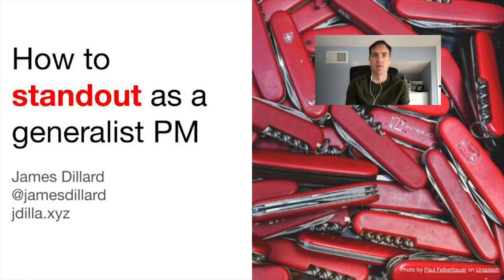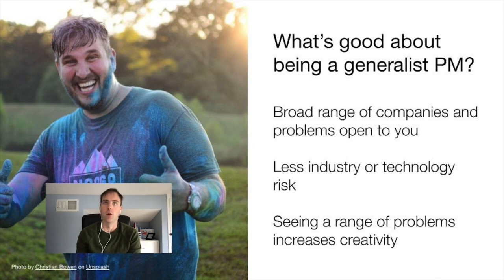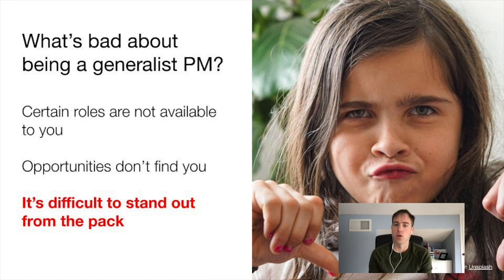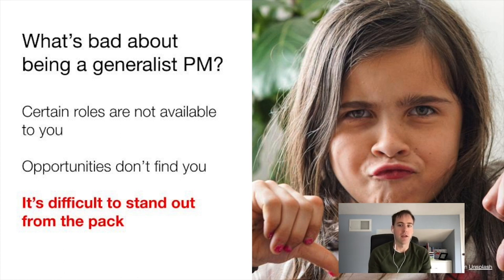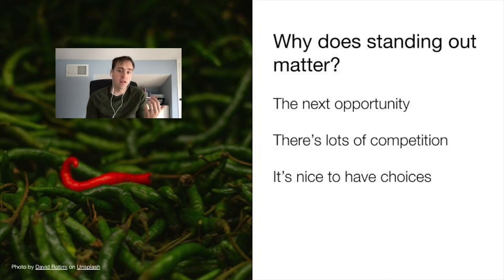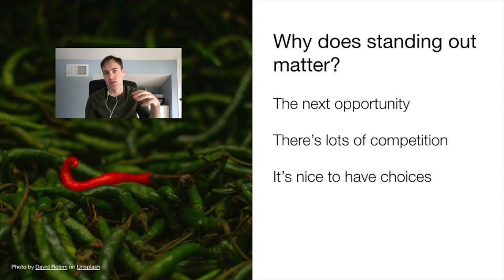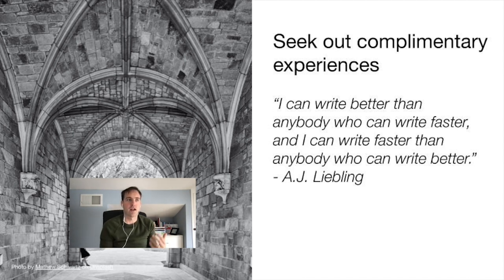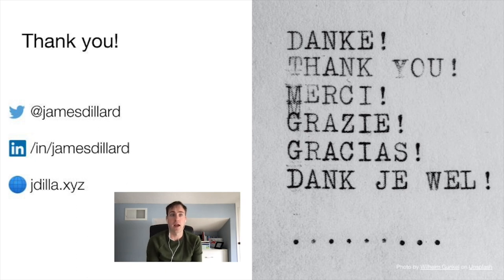Webinar: Stand Out as a Generalist PM by YouTube Product Leader, James Dillard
ABOUT THE SPEAKER:
James is a Product Manager at YouTube, where he has led work on Creator and Search features. Prior to YouTube, he worked as a Product Manager at AdRoll (now NextRoll) and at the Climate Corporation. He is passionate about coaching and helping people make the transition into product management.